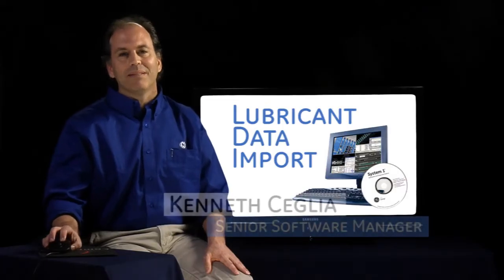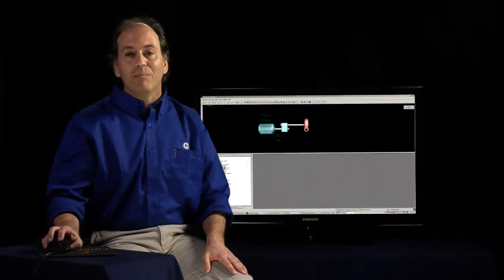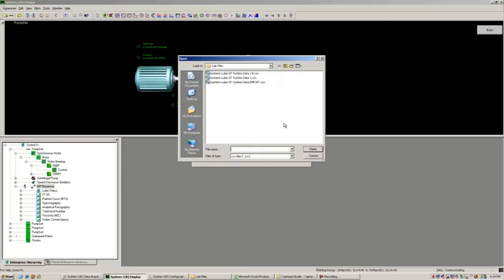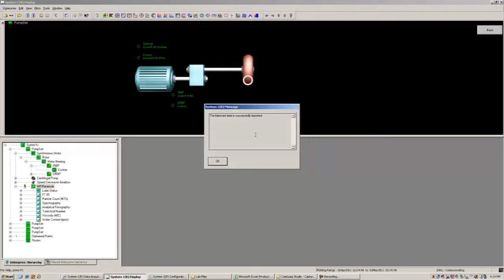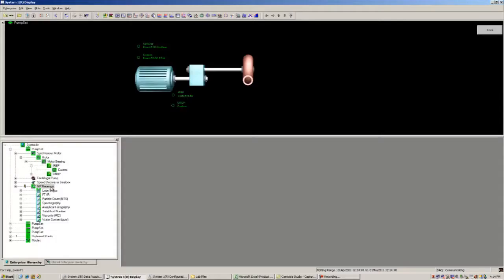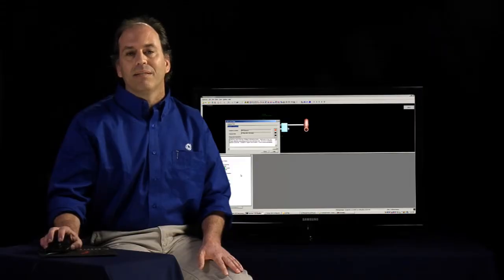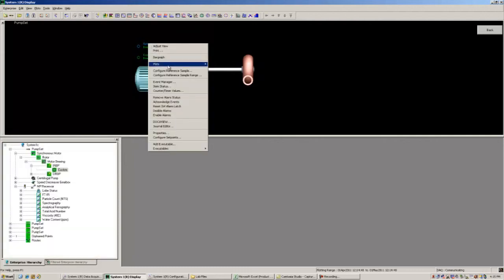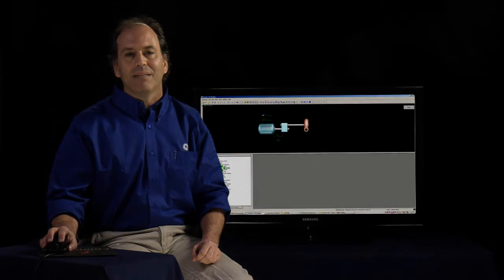Learn how to import live data from a System 1 lubrication analysis report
Kenneth Ceglia, Senior Software Manager, demonstrates how to import live data from a new lubrication analysis report in System 1.